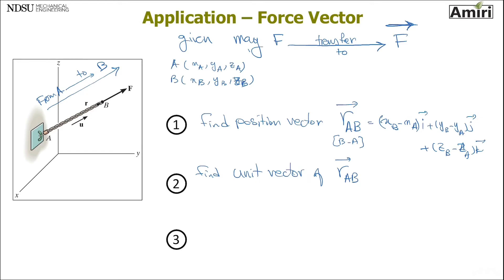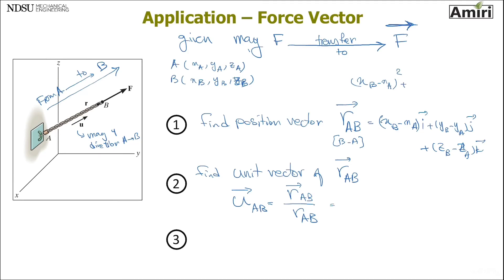CH2 #5 - Position Vectors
Learn about Position Vectors and how to use them!
This video is recorded and uploaded for ME221 students at North Dakota State University.